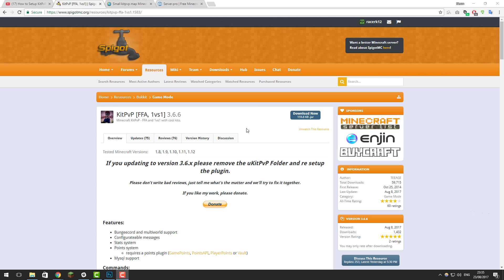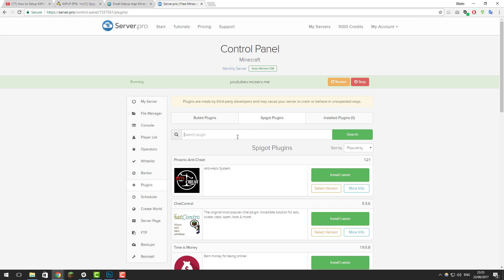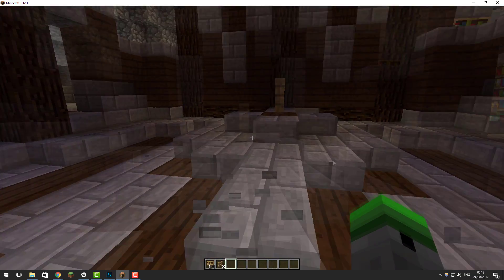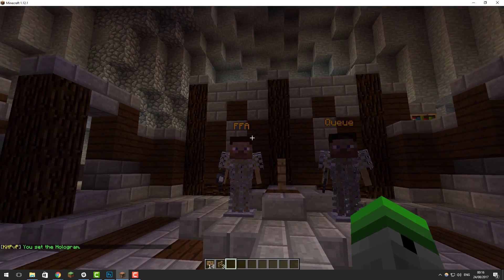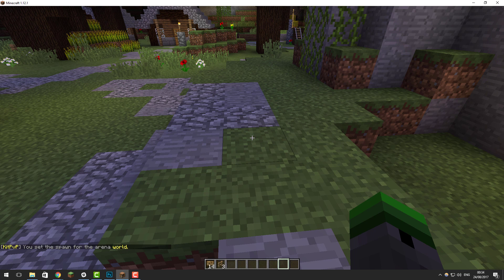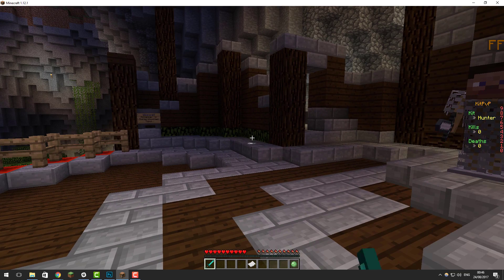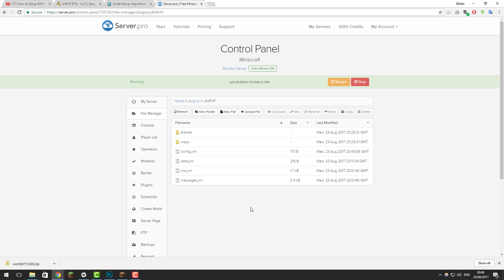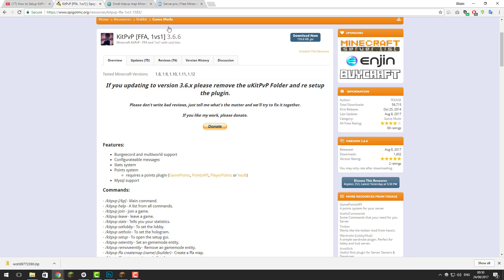How to Setup KitPvP (Version 3.6.6) - Minecraft Java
This tutorial shows you everything you need to know to setup KitPvP on your server, on the version 3.6.6.